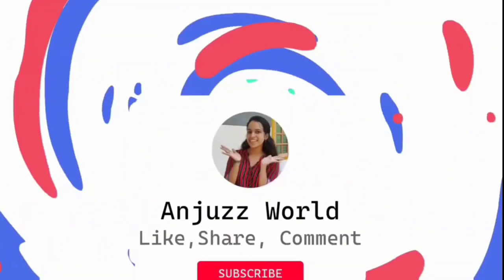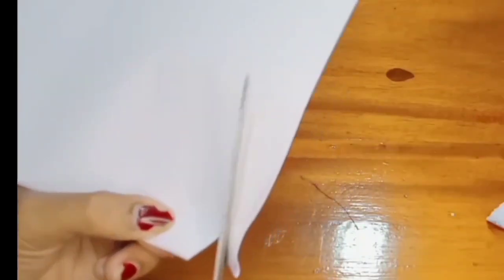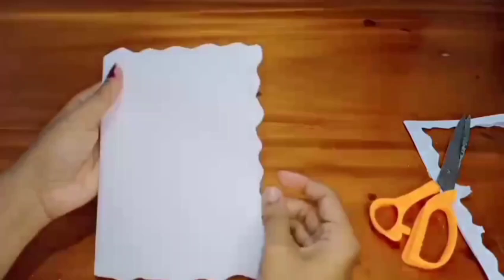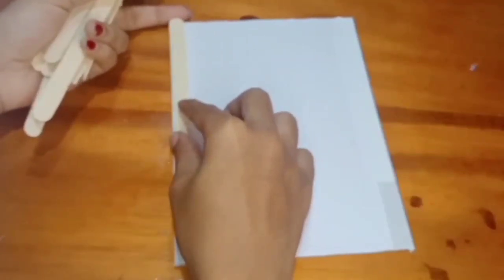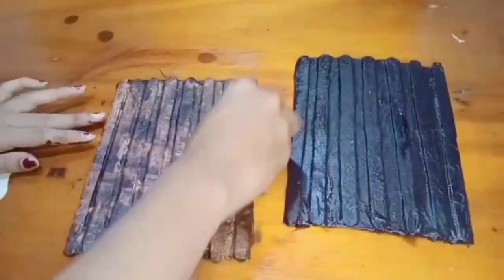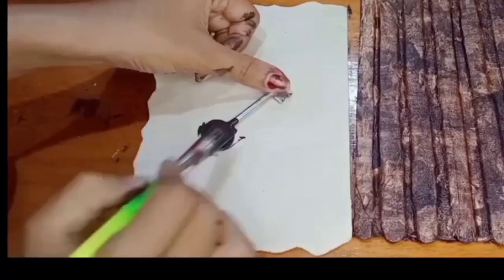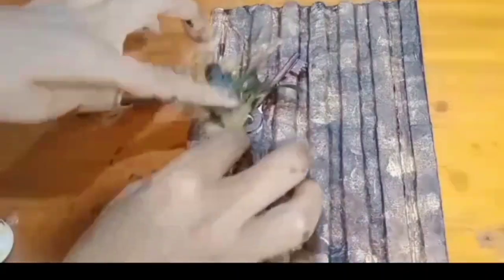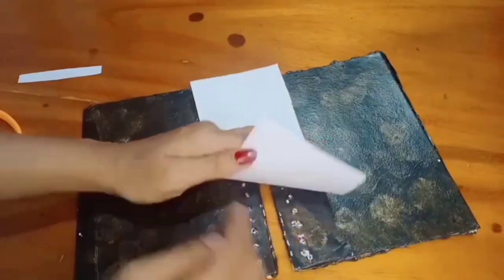Vintage Diary DIY| book making| Malayalam| Anjuzzz world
Hlo frnds,
This is about vintage dairy making video.